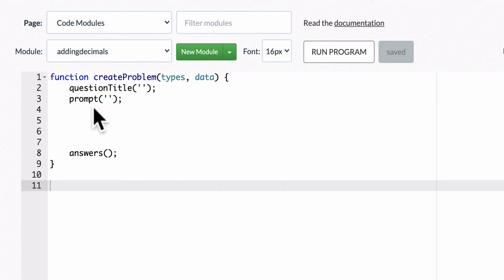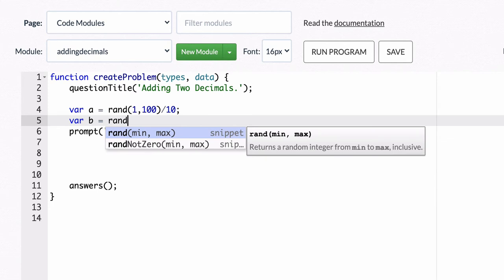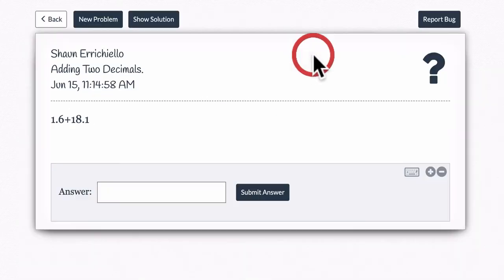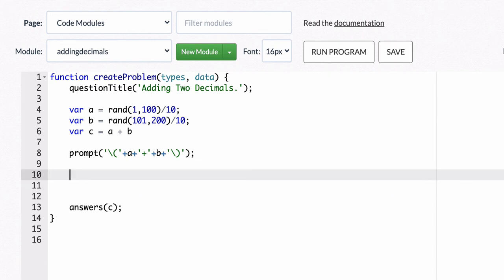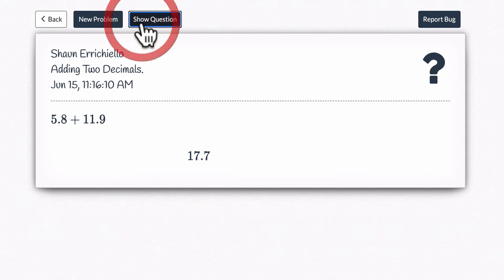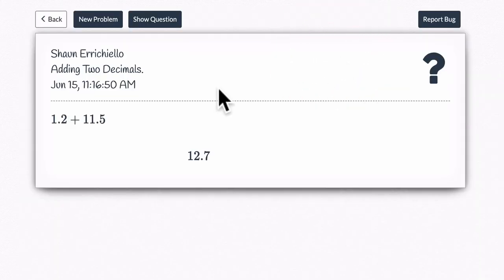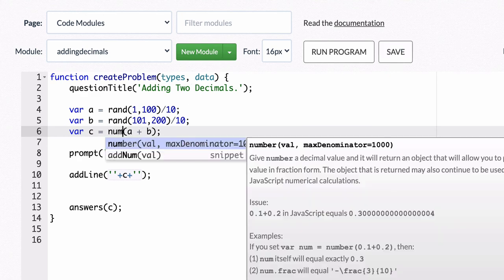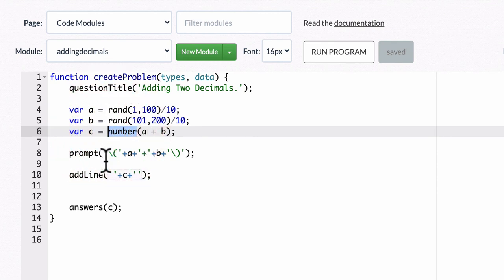Delta Math Decimals and Number Functions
In this video, we look at some common issues with decimals on Delta Math.